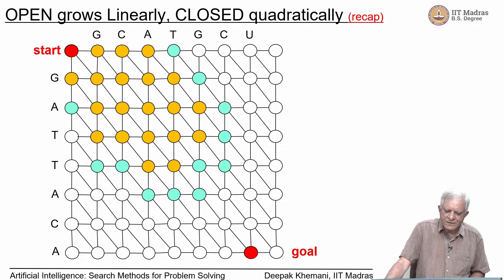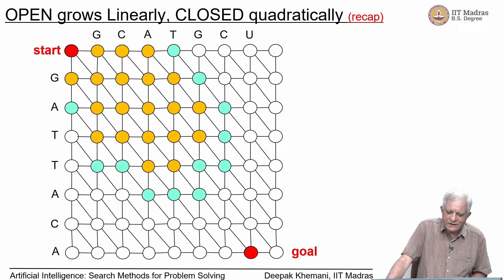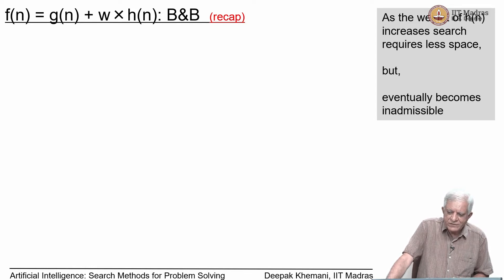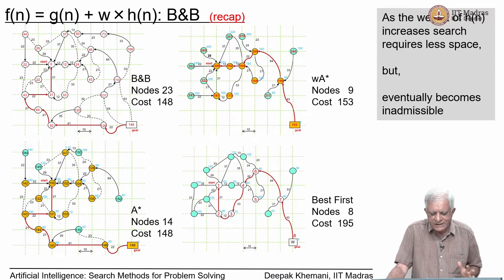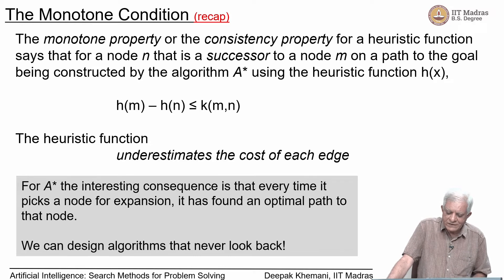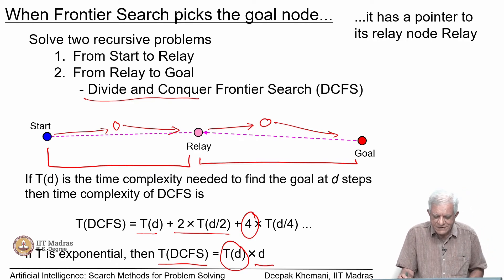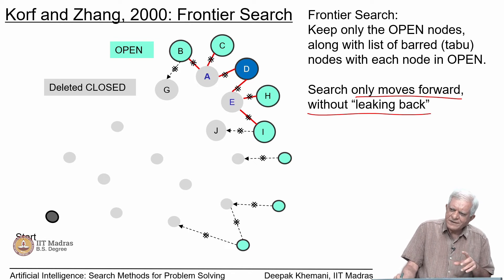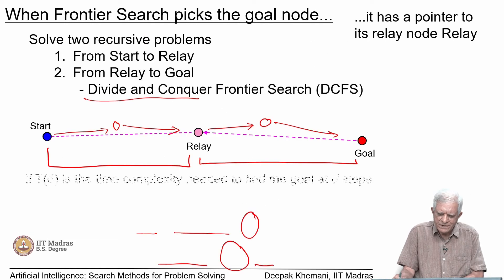Pruning CLOSED in A*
We look at a couple of algorithms that allow us to prune CLOSED. The cost that one has to pay is in time complexity. divide and conquer frontier search, smart memory graph search, relay nodes